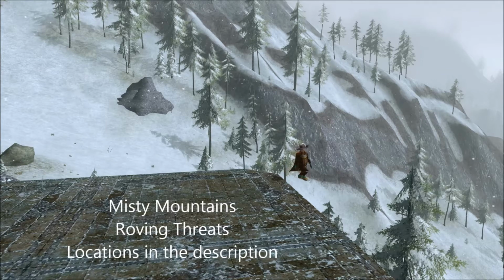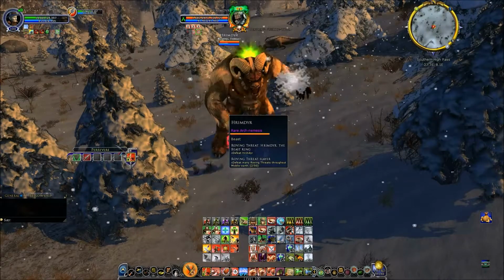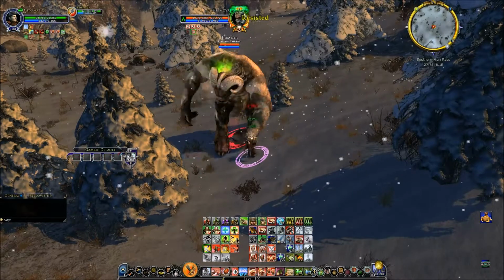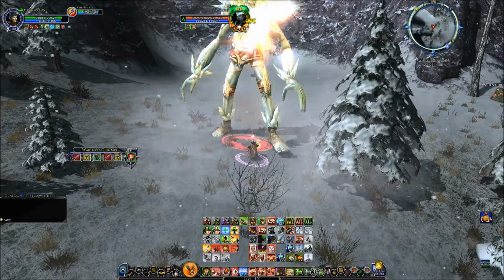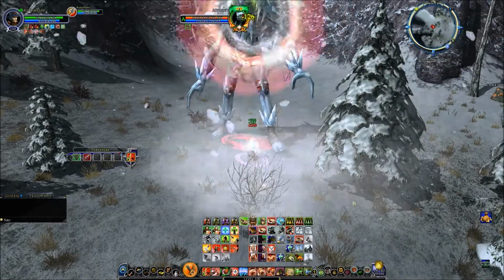Lotro 15.2.2 Misty Mountains Roving Threats Preview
Hi.
Footage was from Bullroarer (Beta), so everything is subject to change.
Spawn-Locations: (every day a threat will randomly spawn at them and stay there that day)
23.5S, 7.2E
28.2S, 7.2E
21.8S, 4.2E
25.7S, 0.1E
22.8S, 1.2E
31.2S, 3.2E

Please let me know if you found one not listed. Thanks!